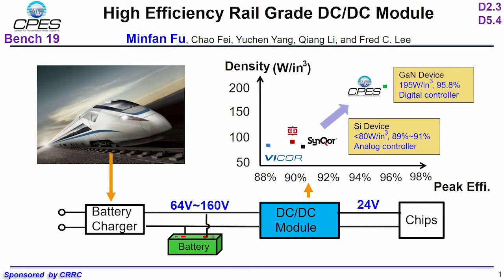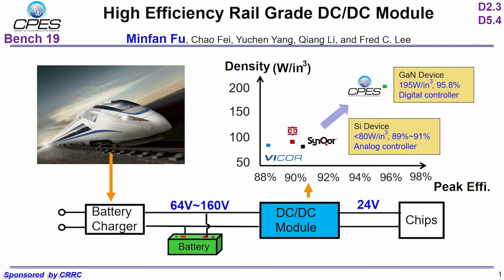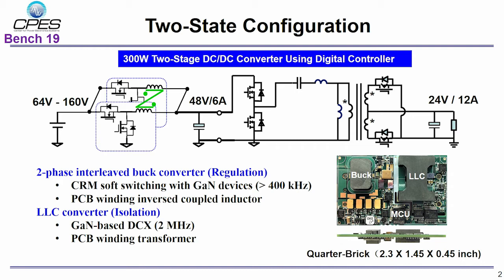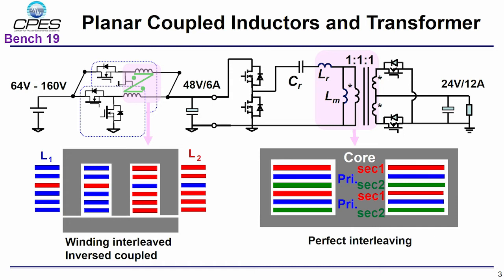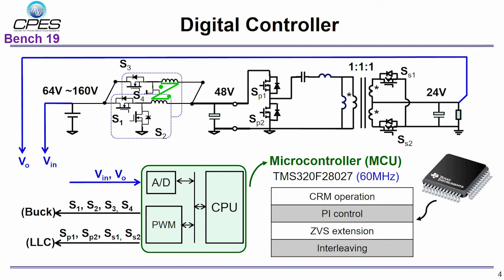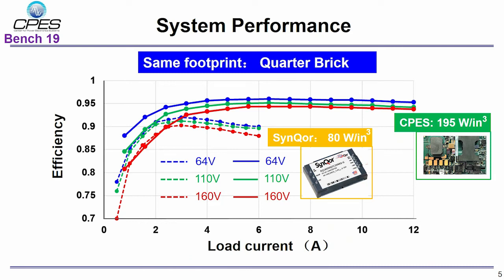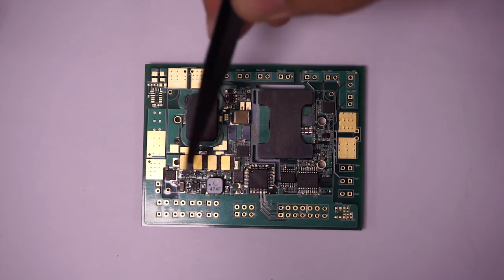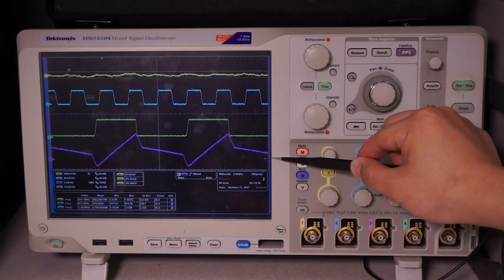High Frequency and High Efficiency Rail Grade DC/DC Module